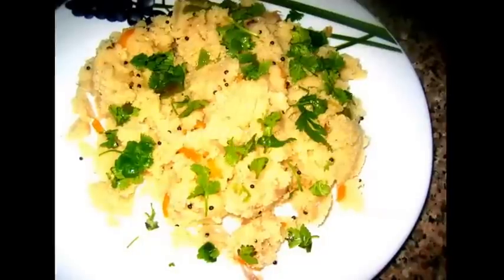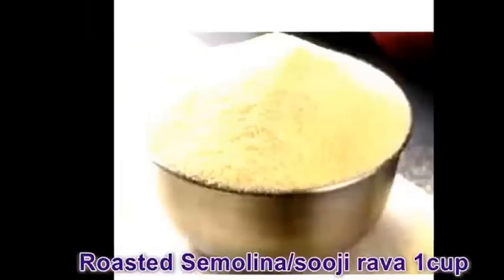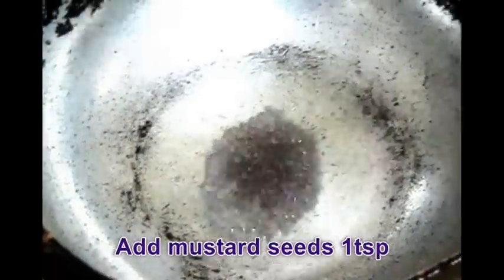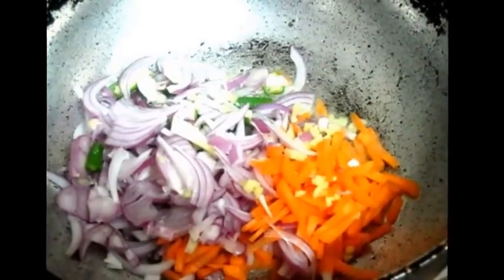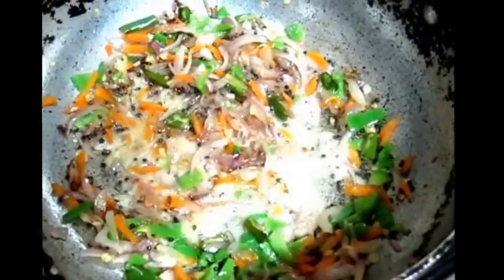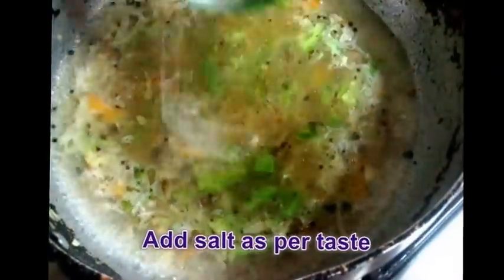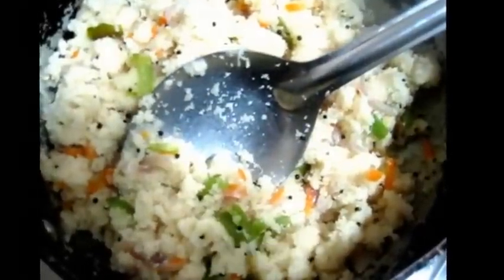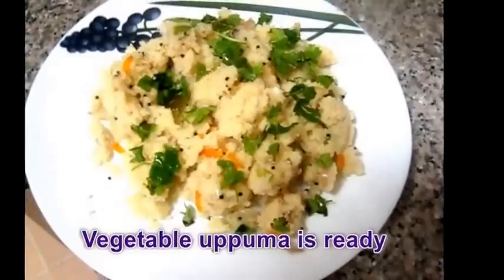Vegetable Upma/Semolina / Sooji Rava Upma/ Healthy and Simple Breakfast recipe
How to make Rava Upma
Ingredients
Roasted Rava         1cup
Onion chopped 1/2cup
Carrot "                1/4cup
Capsicum "          1/4cup
Ginger                    1tsp
Green chilly            4nos.
Water                      2cups
Salt                          as per taste
Ghee or oil              2tasp